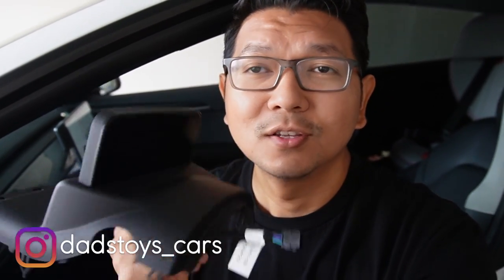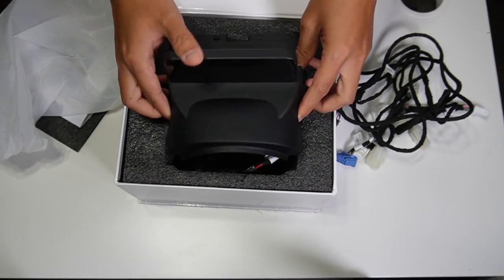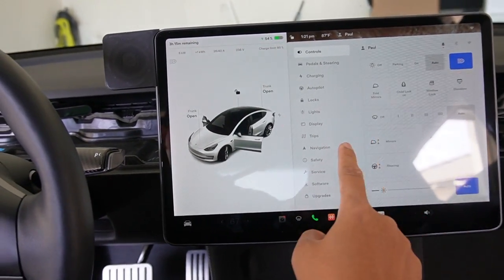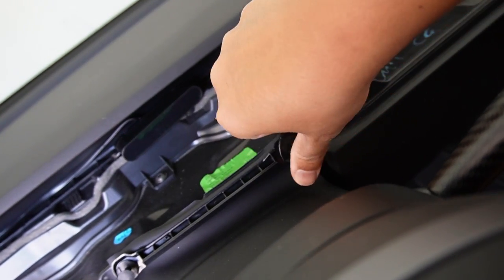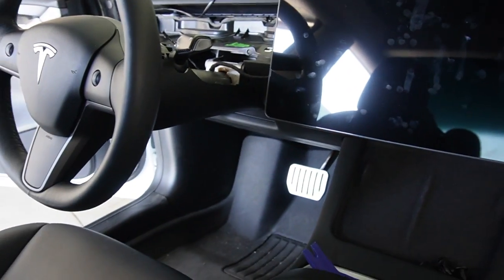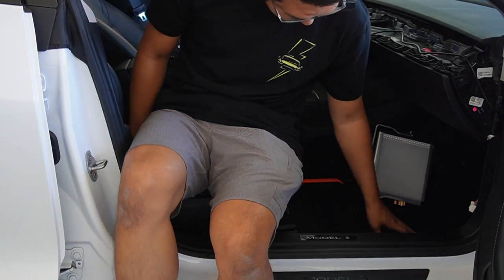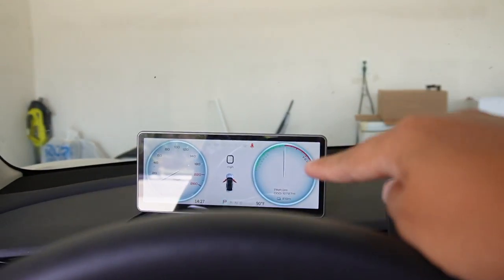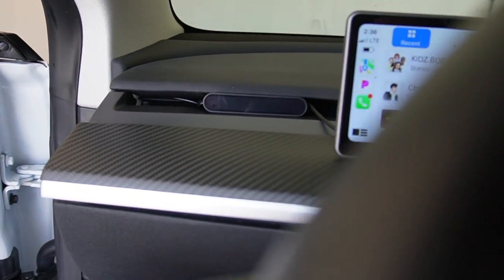Watch this before you buy Instrument Cluster Display for your Tesla Model 3 & Model Y!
Here is the link for the HUD display from Tlyard.com

Here is the link for 9" Instrument Cluster Display from hautopart.com

Here is the link for trims removel tools: